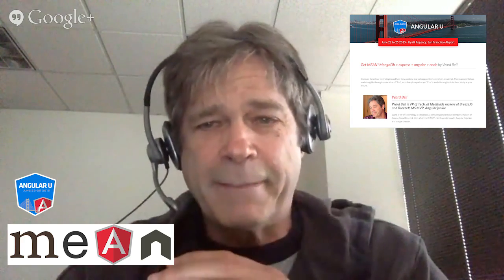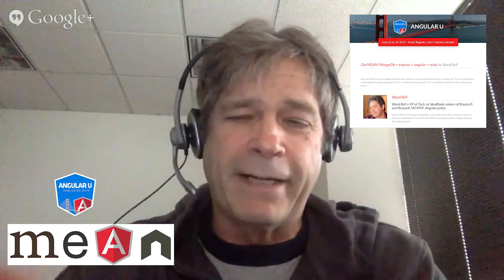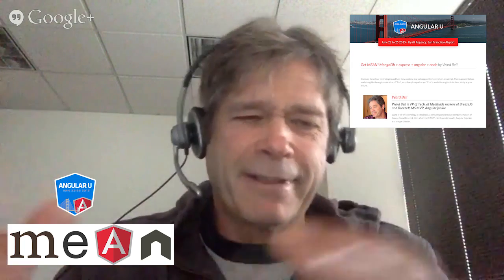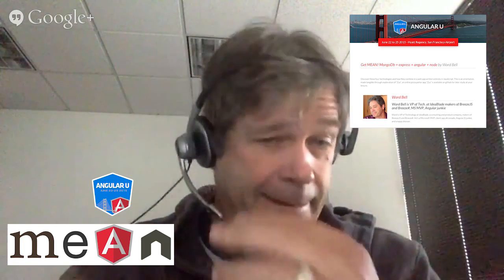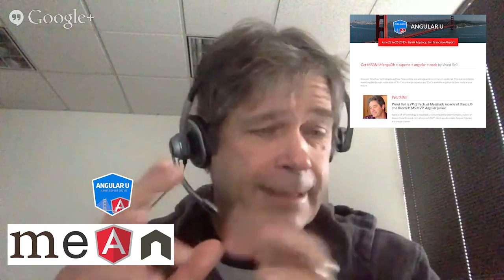Ward Bell Previews His Get MEAN Session at Angular U (June 22-25, San Francisco)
Ward Bell, VP of Tech at IdeaBlade and makers of BreezeJS is an Angular Junkie.  In this short video, Ward tells us why the MEAN stack (Mongo, Express, Angular and NodeJS) are important to both developers and stakeholders.

Angular U is a San Francisco Based Conference (June 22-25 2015) featuring the who's who of Angular presenters.  It covers Angular 1.x, 2, TypeScript, ECMAScript 6, Web Components and more.  Save $100 by using the code WardSave100 and join us!